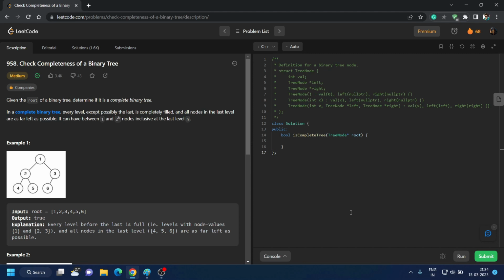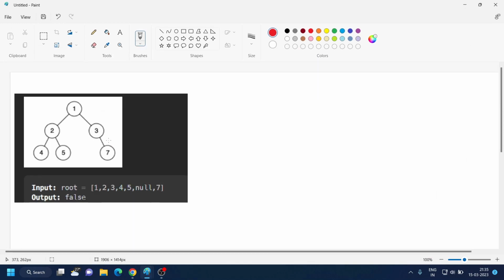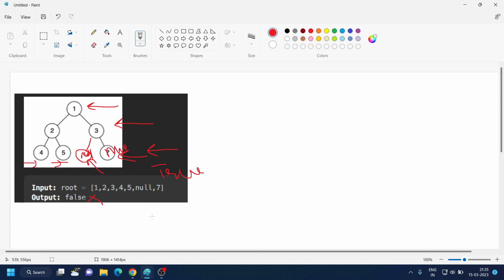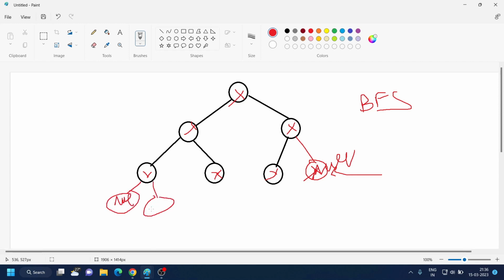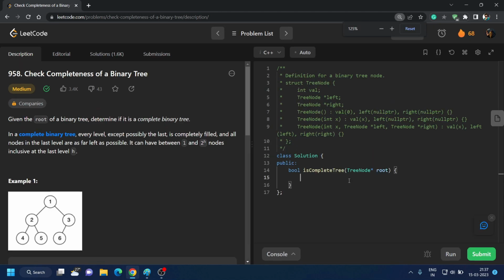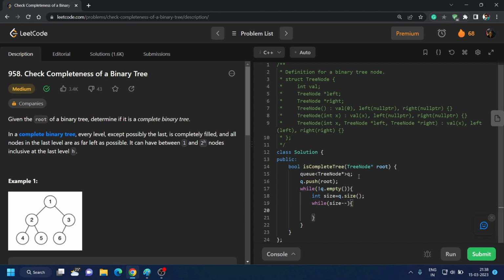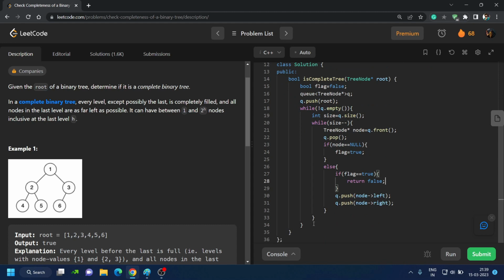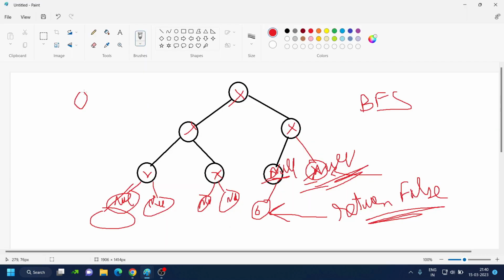958. Check Completeness of a Binary Tree| Dry Run and Live Coding | C++ | Dsa buddy | BFS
Explaining in a very easy manner
Leetcode 958 Check Completeness of a Binary Tree